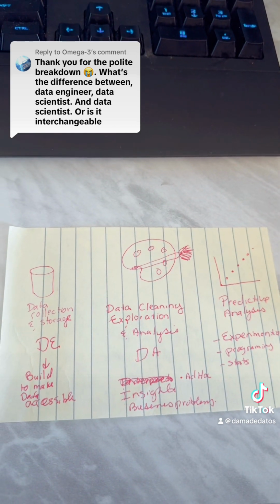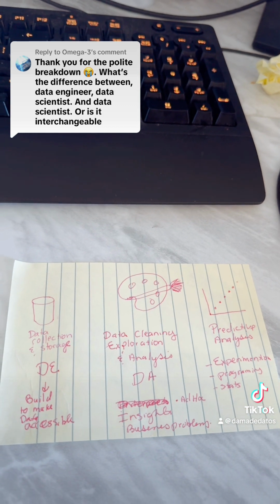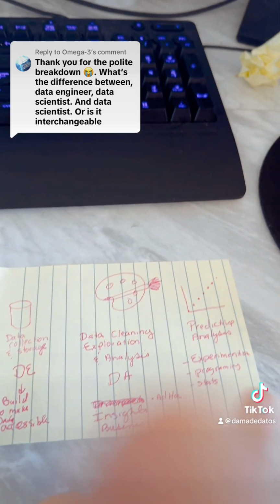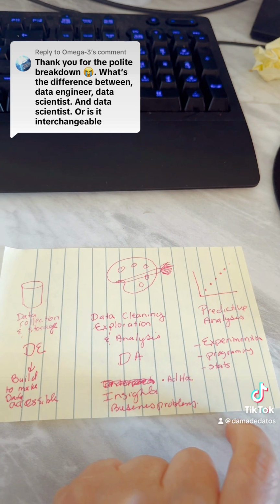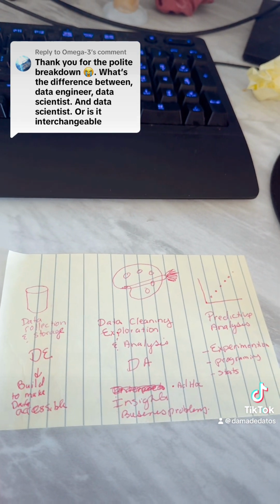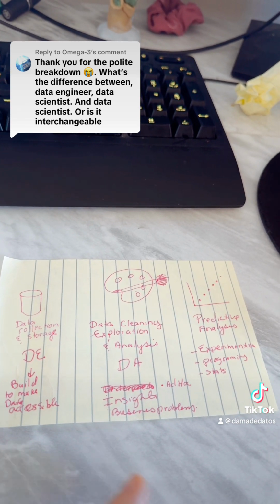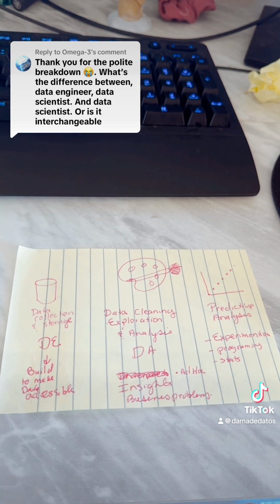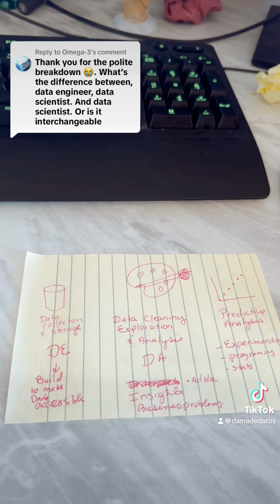Difference between a Data Analyst, Data Engineer, and a Data Scientist.